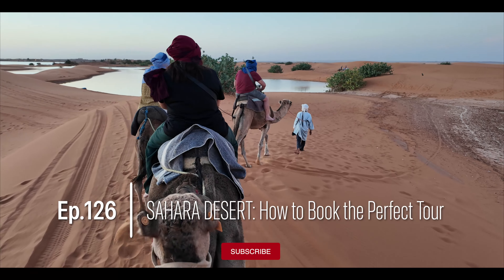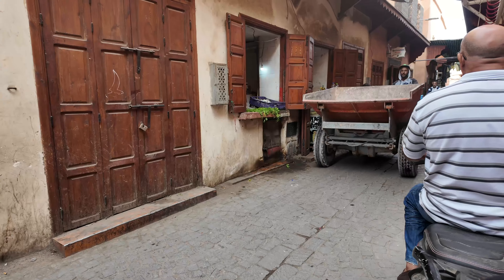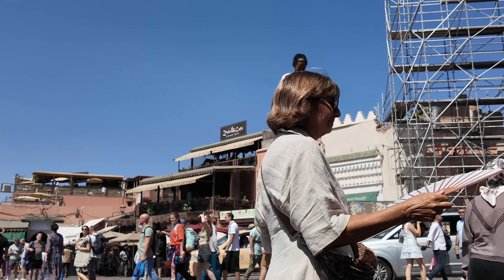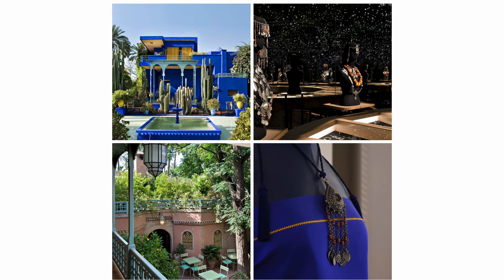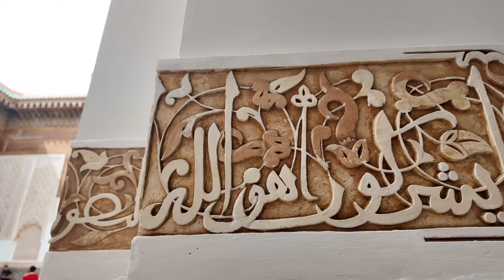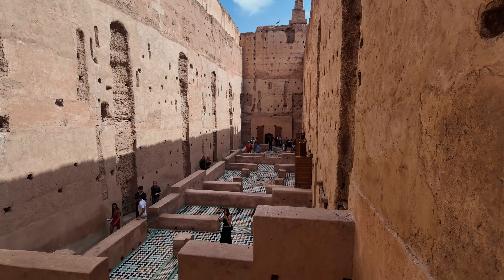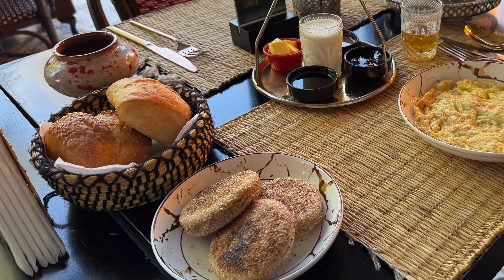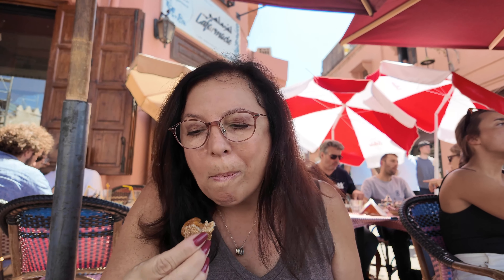MARRAKECH: Things to know as a first-time visitor to Morocco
Ep.125 Marrakech is one of the most colorful cities we've visited. It's bustling, vibrant, and a sensory feast. Join us as we take you around the red city and explore its souks, palaces, gardens, most celebrated foods, and more. We include all our prices, too!

We visited Marrakech from September 18 through October 9, 2024

to join our free travel forum and learn more about our Gelato Levels!

☕️ Buy us a coffee (caffeine helps us bring you more great content)!

Chapters:
00:00 - Start
00:51 - Where to stay in Marrakech
01:54 - Getting to know the Medina
03:03 - The colors of Marrakech
03:43 - What surprised us in Marrakech
04:55 - Jemaa el Fna Square
06:09 - Colorful walking tour of Marrakech
06:52 - Bahia Palace
07:15 - Avoid the lesser sights in Marrakech
07:48 - Le Jardin Secret
08:31 - Medersa Ben Youssef
09:49 - Musée de Marrakech
10:37 - Saadian Tombs
11:15 - El Badi Palace
12:11 - Dining out in Marrakech
17:32 - What we paid

Finding Gina Marie is where we share our lives as full-time travelers and the connections we make along the way.

📹 VIDEO EQUIPMENT
* Primary Camera: Sony FX30
* Primary Microphone: Sony ECM-B10
* B-Roll Camera: DJI Osmo Pocket 3
* B-Roll Microphone: DJI Mic 2
* B-Roll Camera: iPhone 15 Pro
* Editing: Final Cut Pro X on a 16" M1 Max MacBook Pro
* Key Light: ZHIYUN MOLUS X100 Bi-Color 100W COB Video Light
* Diffuser: ZHIYUN Quick Release Mini Softbox